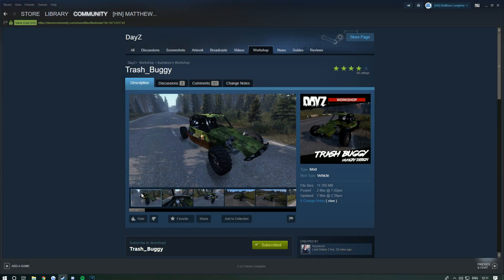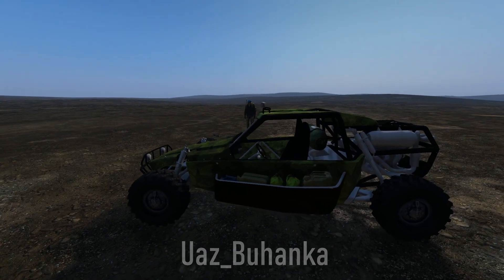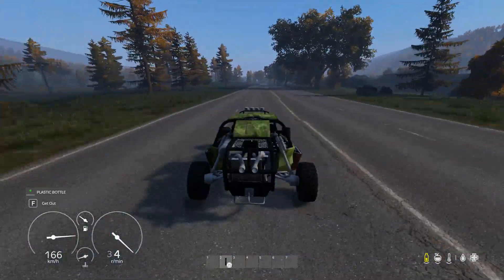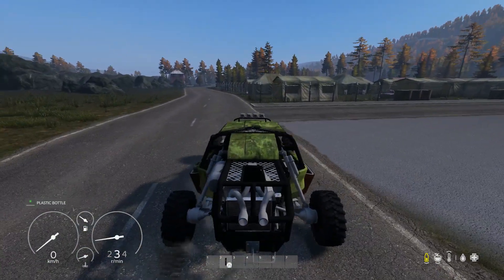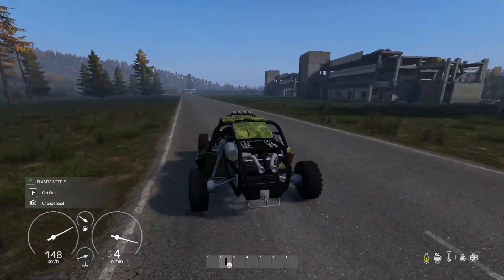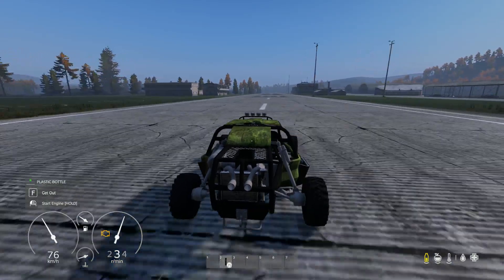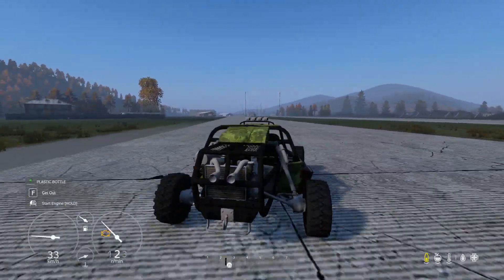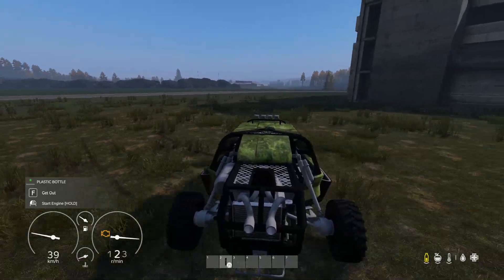DAYZ: THE VEHICLE DAYZ PLAYERS NEED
Really clean and nice mod. The vehicles and mods the DayZ community are all good please keep creating mods guys! Thanks for all the support i have gotten.